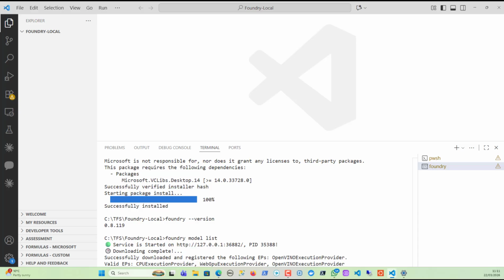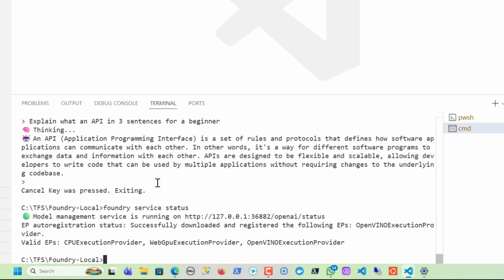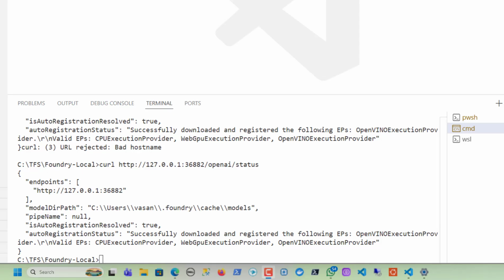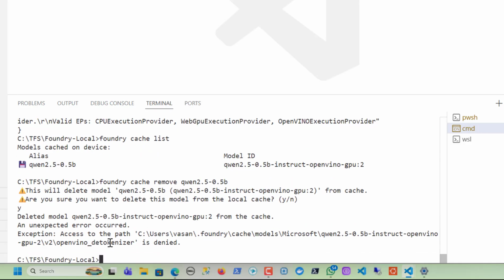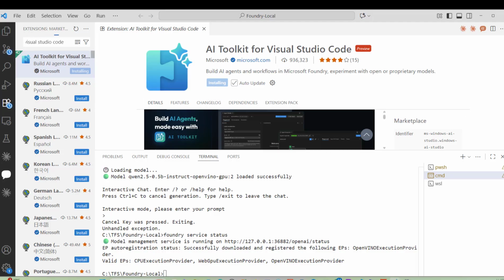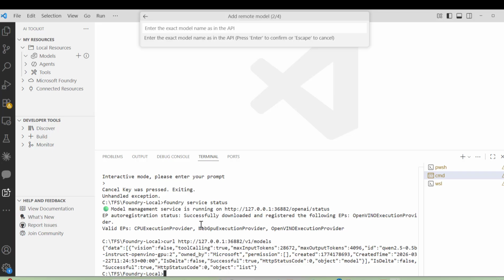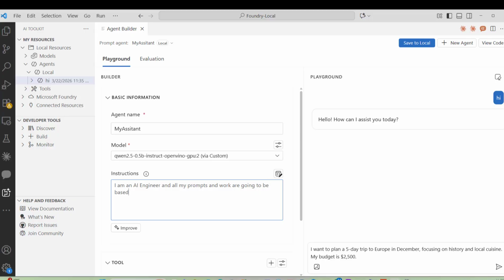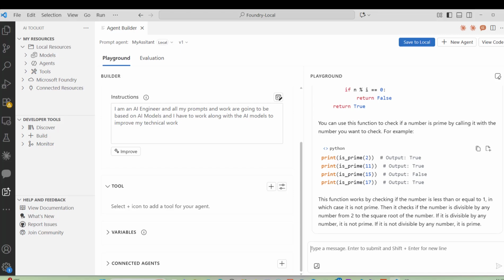This FREE AI Setup Can Get You Hired (Foundry Local + VS Code Guide)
Everyone is learning AI the wrong way… and that’s exactly why most people are still not job-ready.

In this video, I’ll show you how to set up Microsoft Foundry Local in VS Code and run powerful AI models completely on your machine — no API cost, no cloud dependency.

If you're serious about getting your next job in AI, this is the setup you NEED to know.

🔥 What you’ll learn:
- What is Foundry Local
- How to install and run models locally
- Connect Foundry Local with VS Code AI Toolkit
- Use AI without paying for OpenAI APIs
- Real-world setup for AI engineers

💡 This is how modern AI developers are working — locally, privately, and cost-efficiently.

🚀 Whether you're a beginner or experienced developer, this setup will give you an edge in AI interviews and real projects.

Vasanth Tech Talk